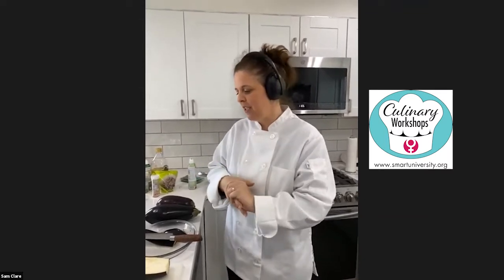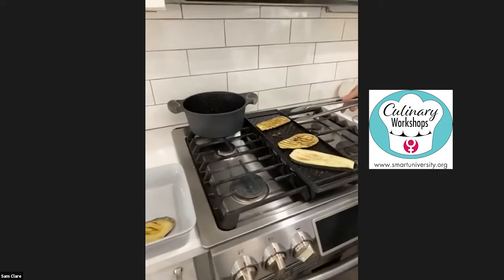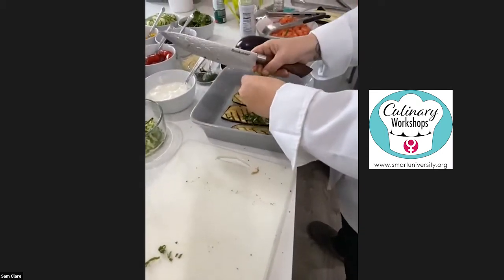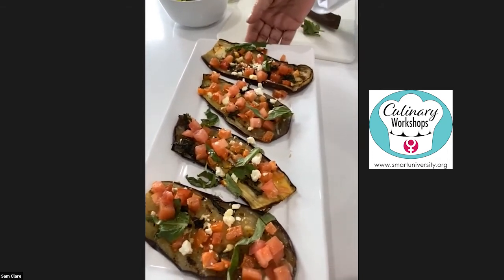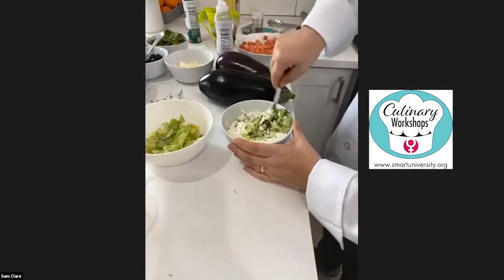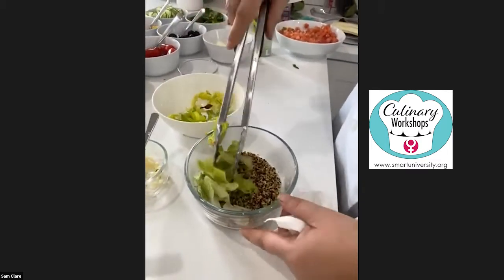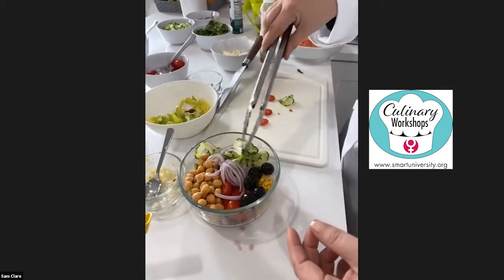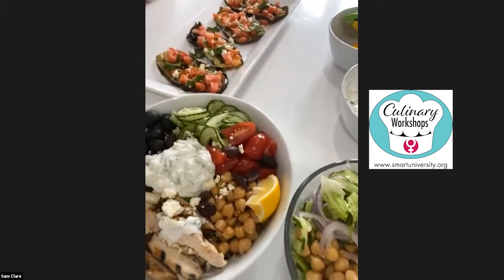Culinary Tour of Greece: Grilled Eggplant & Gyro Bowls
Check out our Culinary live on Facebook every Thursday at 11 AM EST!

Our theme for this session of Culinary is International Cuisine. We started out with touring Greek with grilled eggplant and our healthy and delicious take on a gyro bowl.

Also, feel free to send suggestions for our next Internation cuisine semester.